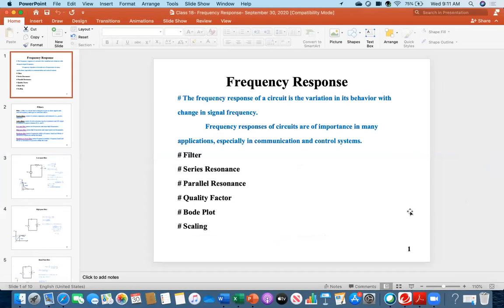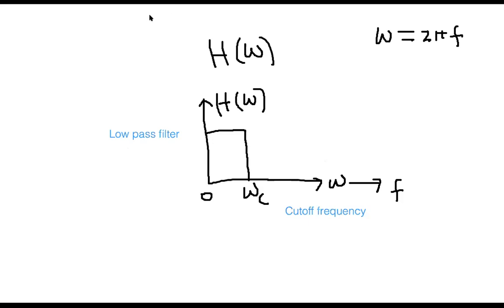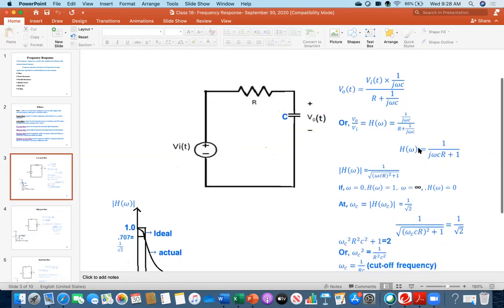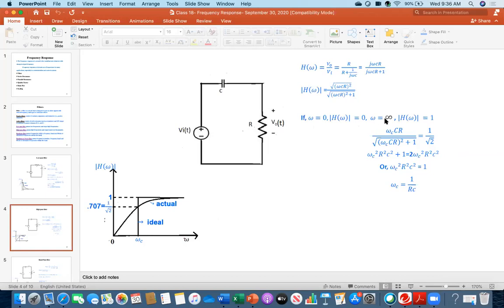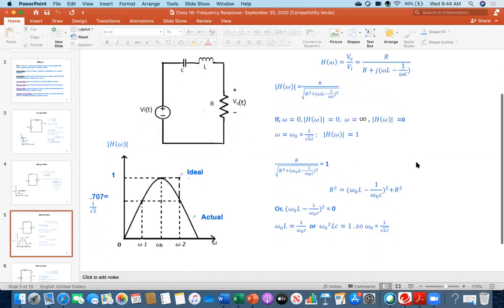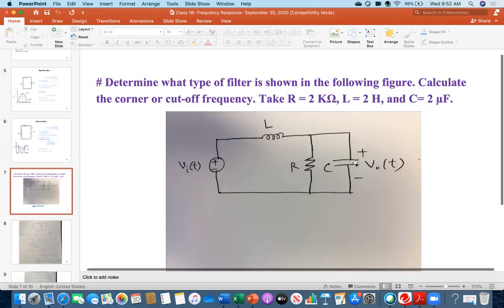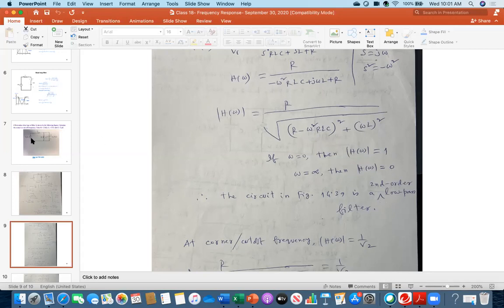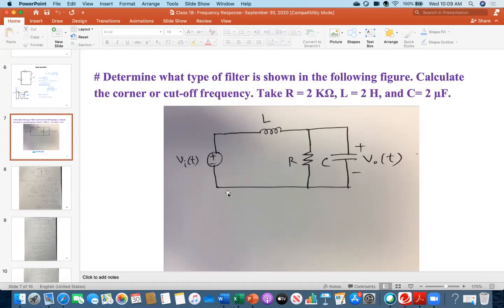Class Lecture 18 September 30, 2020